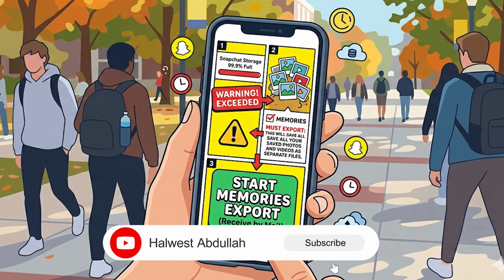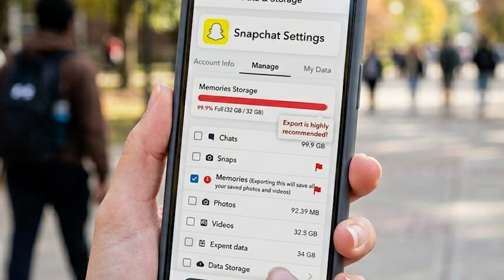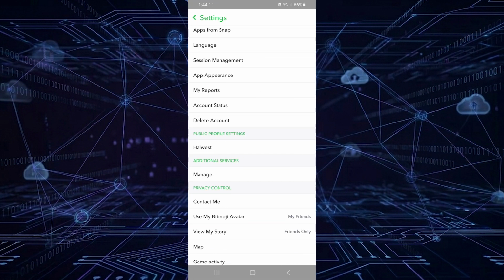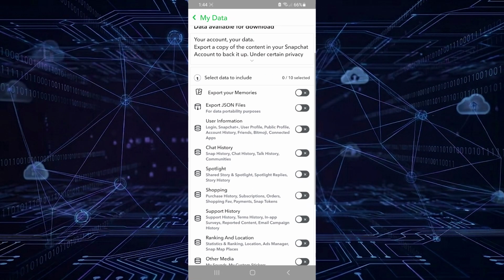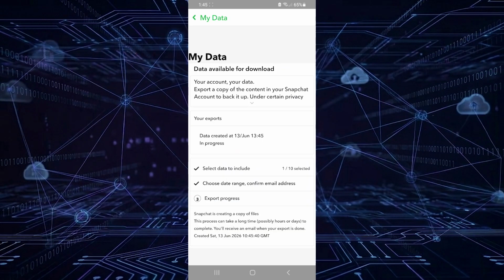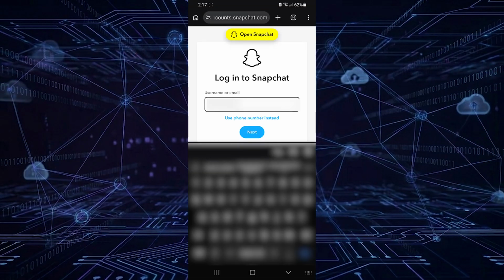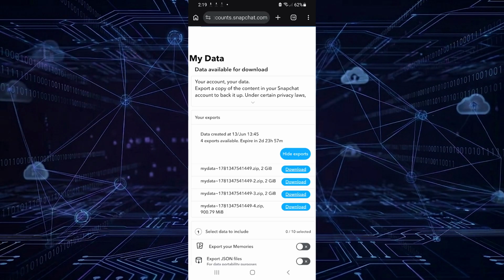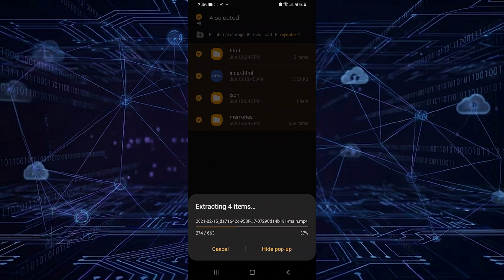چارەسەری پڕبوونی ستۆریجی سناپچات و خەزنکردنی وێنەکان || Snapchat Storage Full Fix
Is your Snapchat storage completely full, and you're worried about losing your memories? In this step-by-step tutorial, I will show you the official way to export and download all your Snapchat Memories directly to your phone or PC before they get deleted forever.